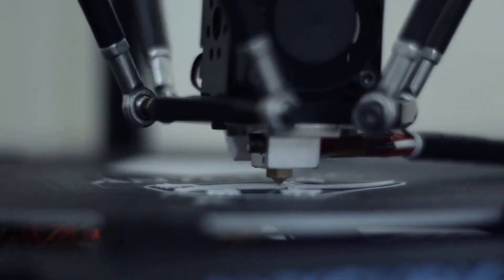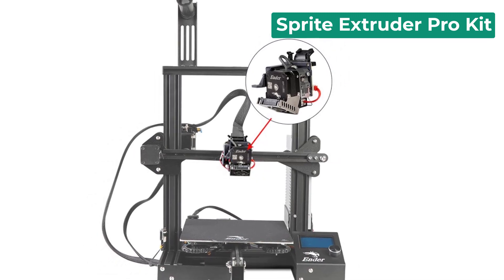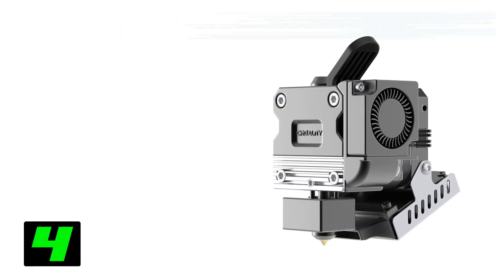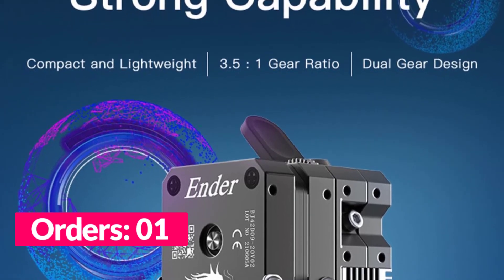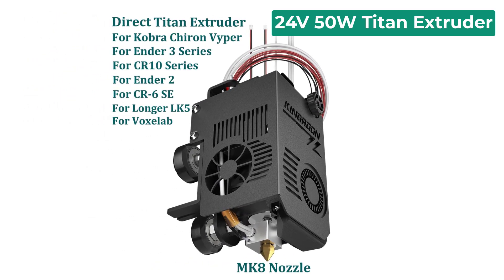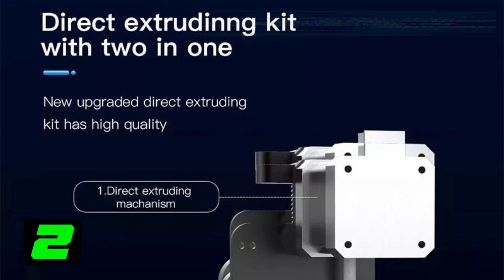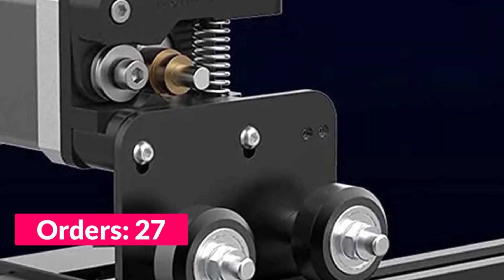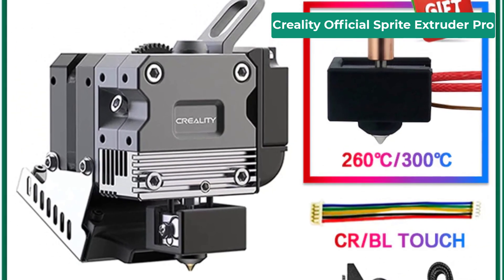TOP 5: Best 3D Printer Sprite | Gadget Lab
TOP 5: Best 3D Printer Motherboard

5.Sprite Extruder Pro Kit 300℃ High Temperature All Metal Dual Gear Direct Drive Extruder 3D Printer Part for Ender-3V2 Ender3 Pro

4. Sprite Extruder Standard Hotend Kit Dual Gear Drive Printer Part High Temperature For CREALITY 3D Ender-3 S1 Printer Parts1.75mm

3.24V 50W Titan Extruder Direct Hotend Extrusion Hot End 3D Printer J-head Print Head For Ender 3 CR10 CR6 SE Kobra Vyper Chiron

2. Creality Ender 3 Direct Drive Extruder for Ender 3 / Ender-3 Pro Upgraded 42-40 Stepper Motor Hotend Kit 1.75mm Fan Cables

1. Creality Official Sprite Extruder Pro Upgrade Kit All Metal 300℃ High Temp. for Ender 3/Ender-3 V2/3 Pro/Ender 3 MAX 3D Printers